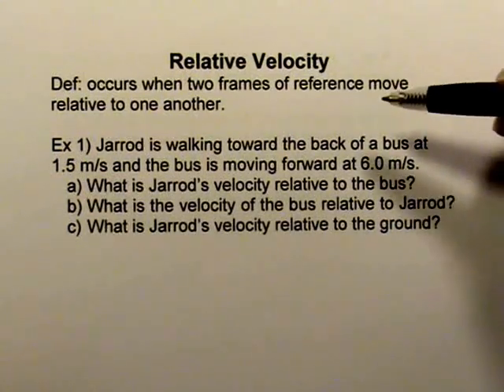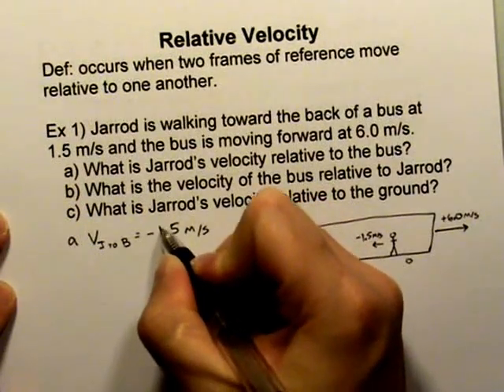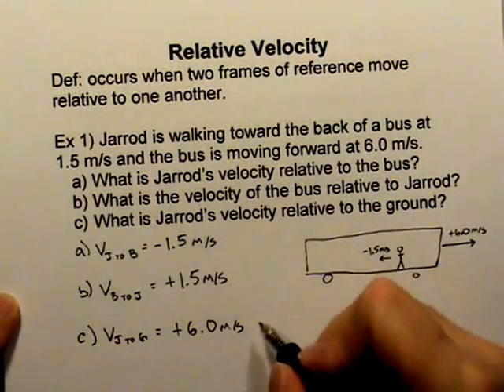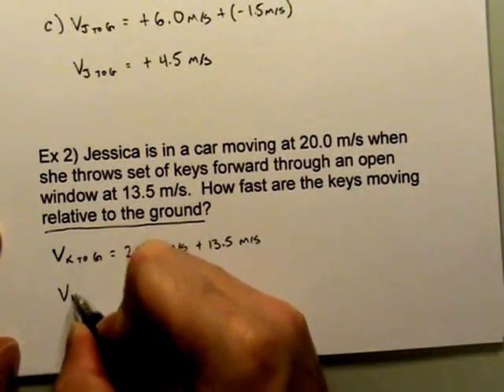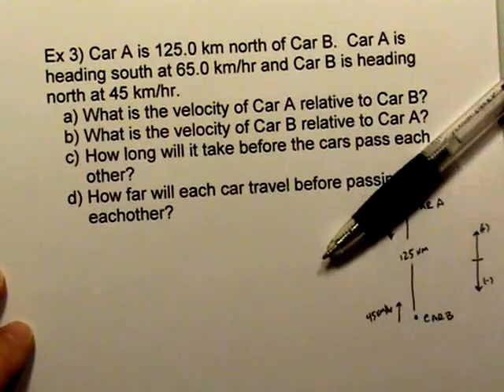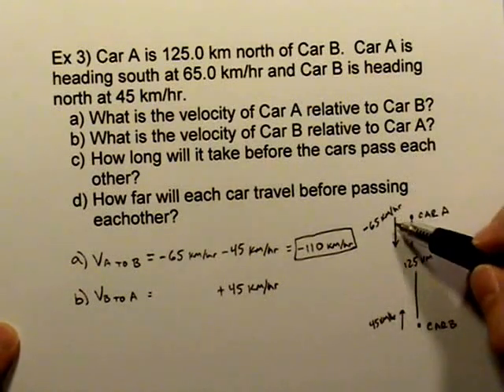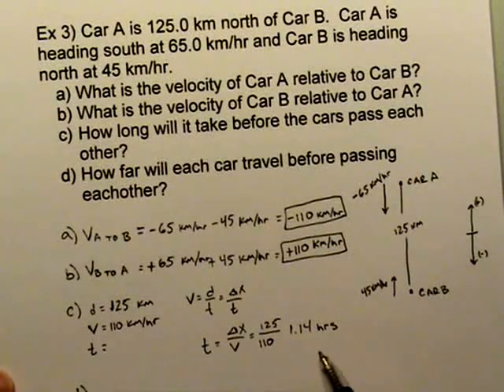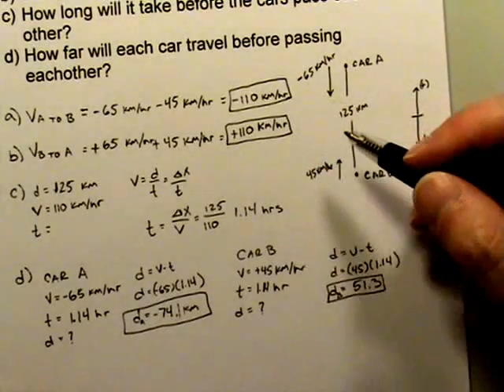Velocity Part H - Relative Velocity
Simple one dimensional relative velocity is explored.  Not formally.